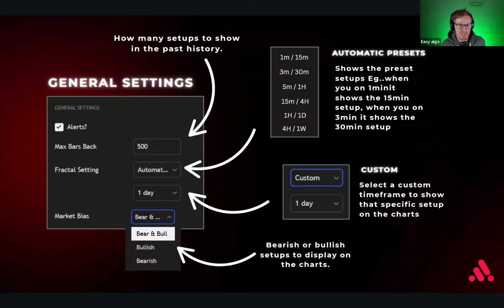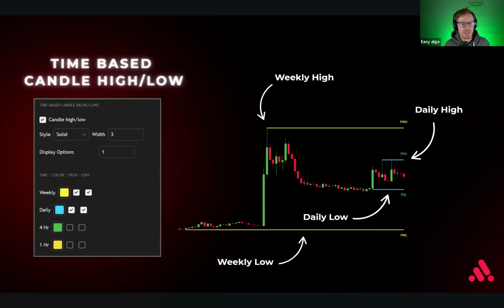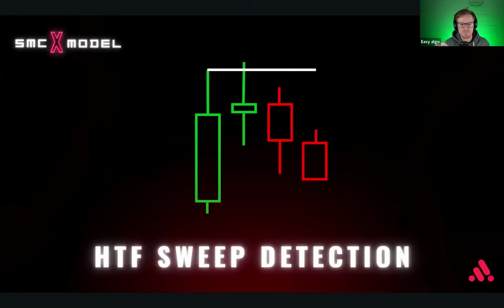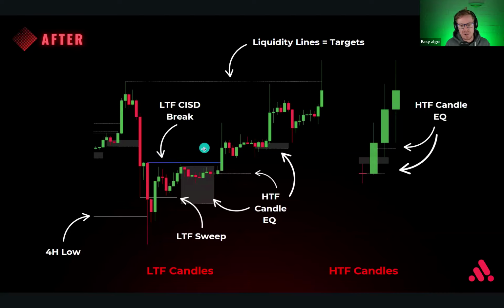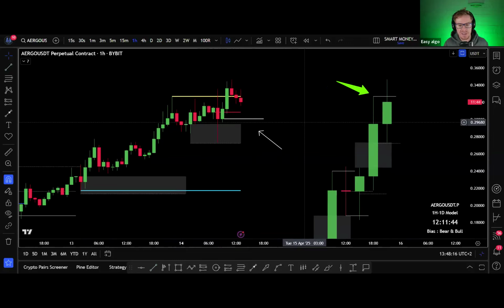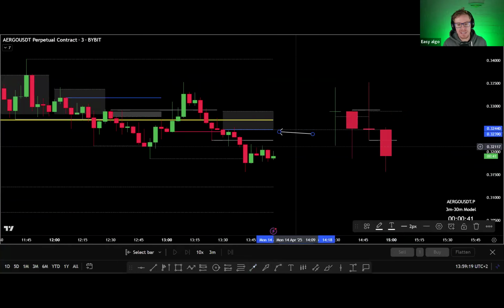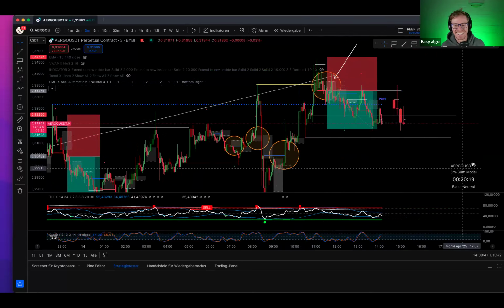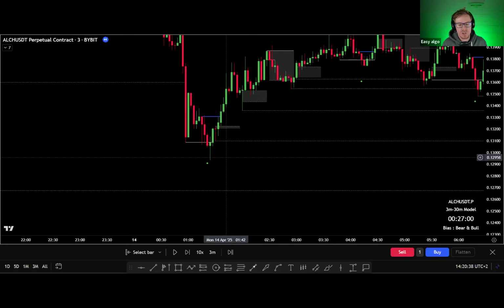SMC X Indicator Walkthrough | The SMC Strategy That Finally Clicked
Most traders lose not because their strategy is bad… but because their entries are misaligned.

After years of studying Smart Money Concepts and ICT, I created SMC X,  an indicator that reveals bias, trap zones, liquidity sweeps, and high-probability entries in real time.

In this walkthrough, I’ll show you:
• How SMC X detects manipulation before it happens
• How to align high-timeframe bias with precise entries
• How to eliminate hesitation and trade with certainty